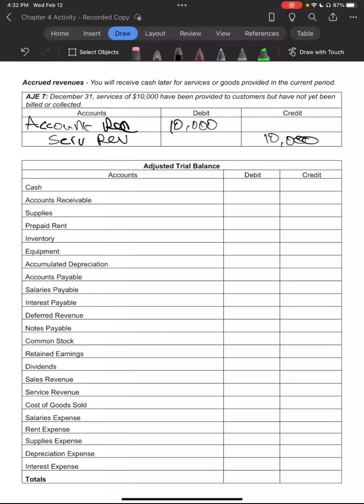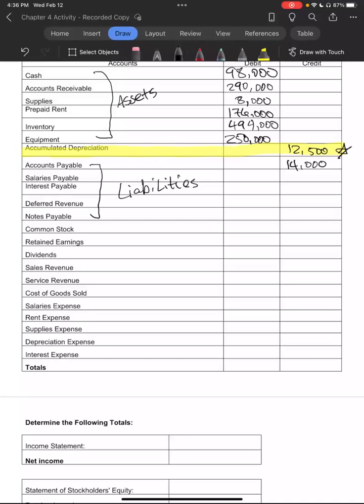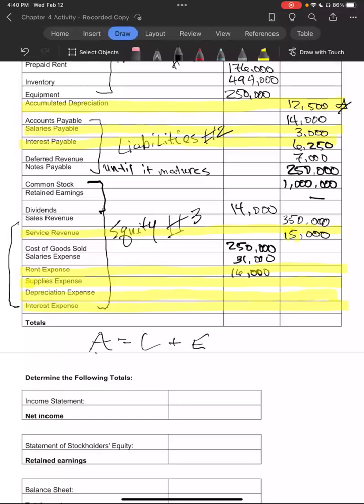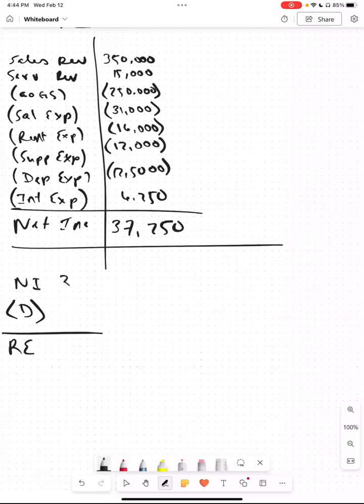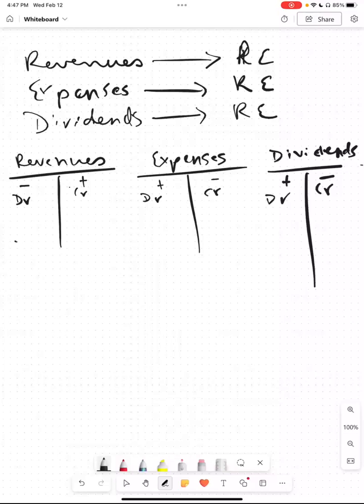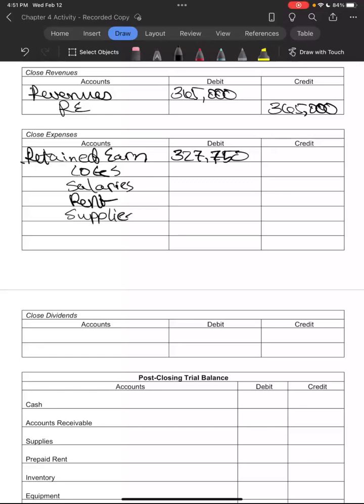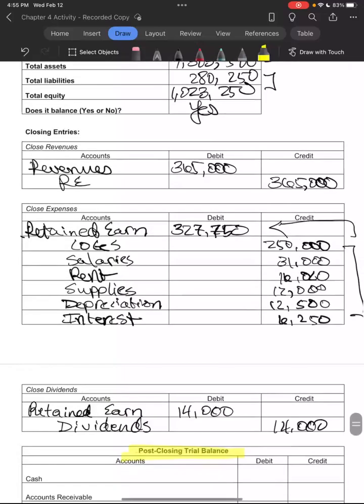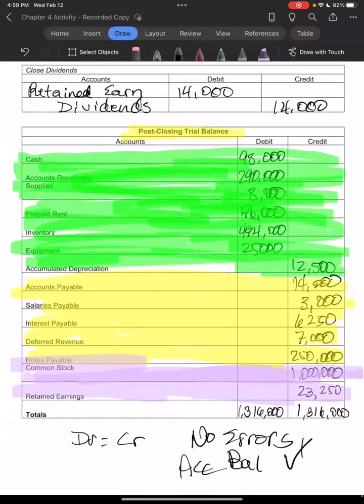ACC 201 - Chapter 4 Activity Part 2